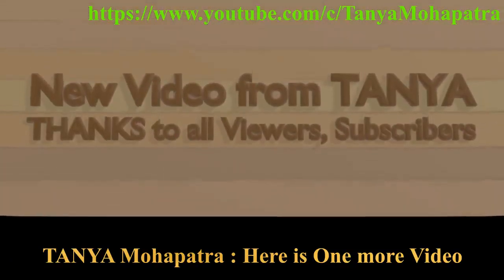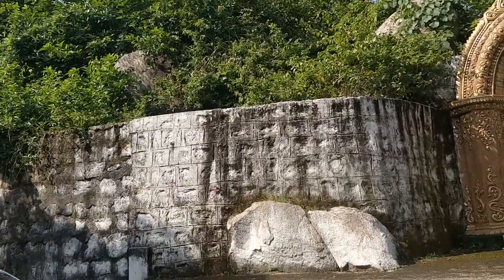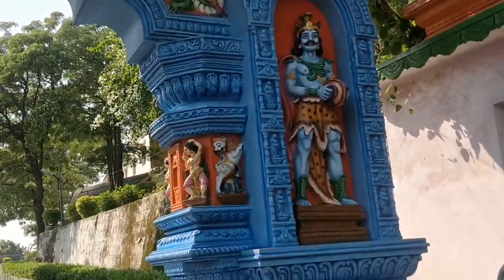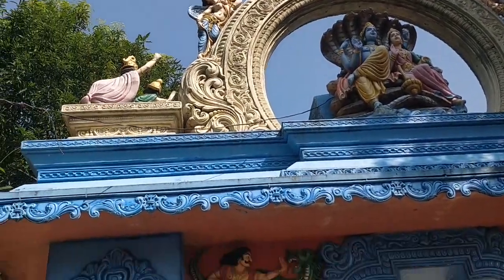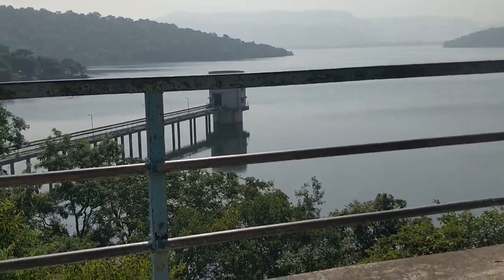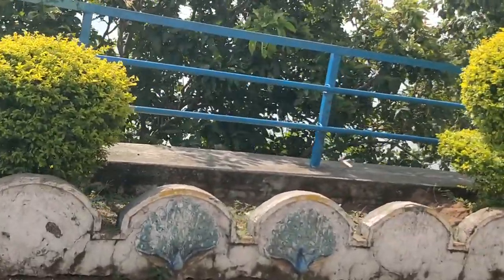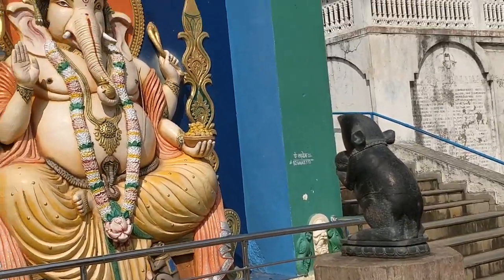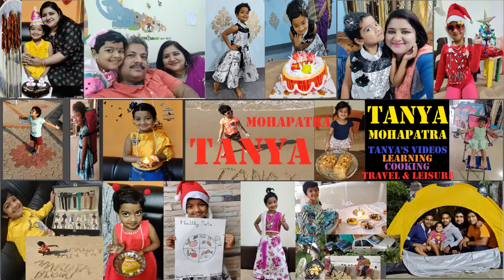Patora Temple and Dam, Odisha. ପତୋରା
Hi Friends,
Its me, Tanya Mohapatra - Tiny Traveller Tanya / Tiny Traveler Tanya
I love travelling,
I have already covered Nepal and Most States of India by Car.
I am planning to cover all other states of India Soon by Road.
Keep watching my Channel to see these videos as I travel more places.

I have already Covered the following States of india

I am Planning to cover these States Soon

Thank you for all the support and encouragement; I am grateful to all my Subscribers and everyone who watches my videos and encourages me.